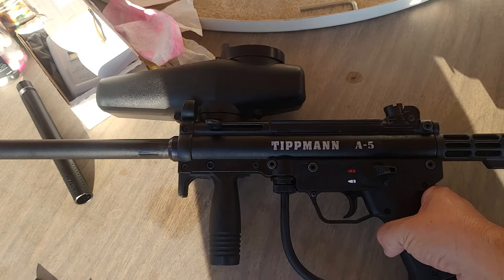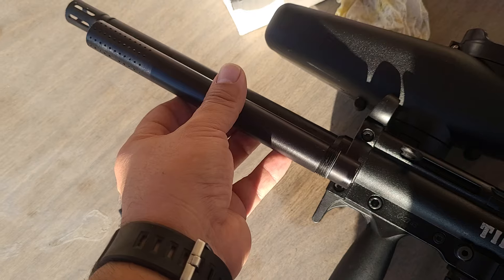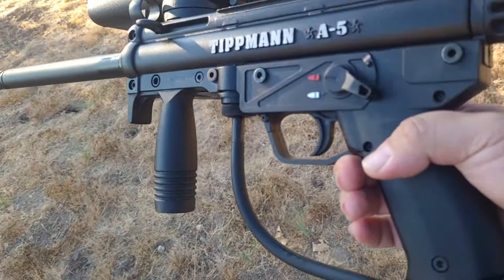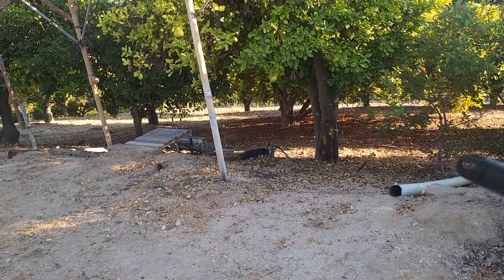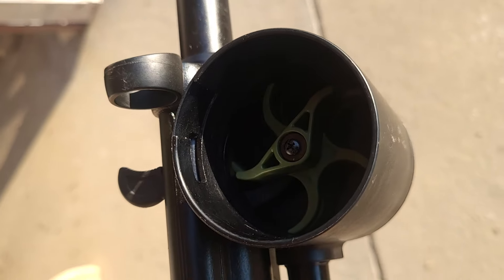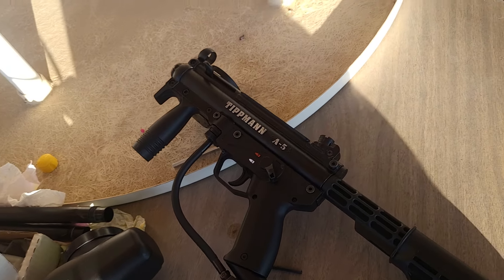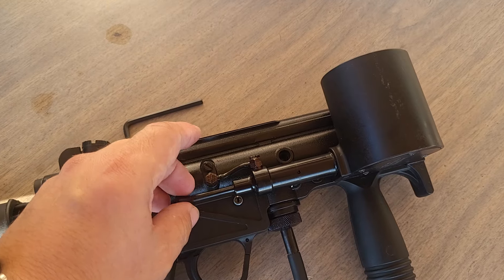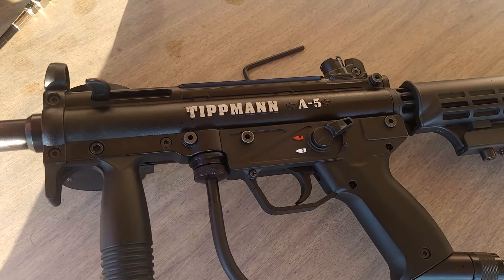Tippmann A5 Home Defense Project